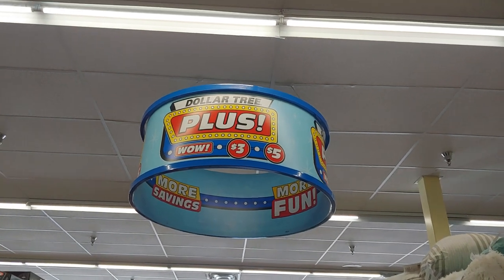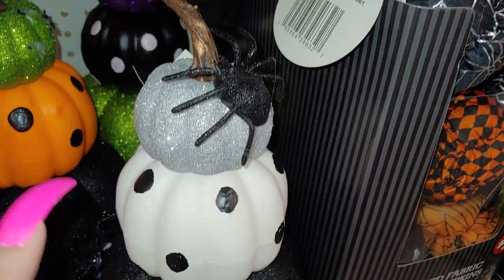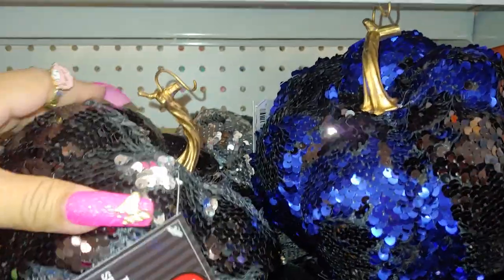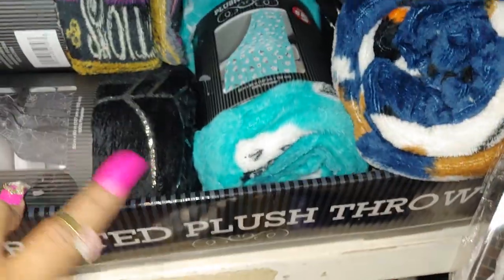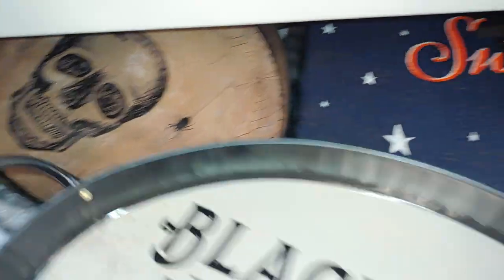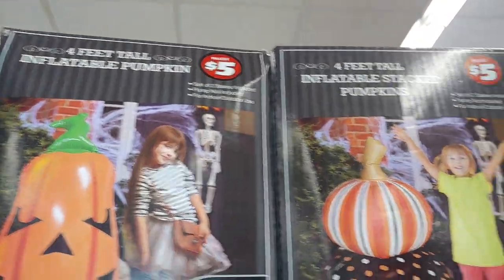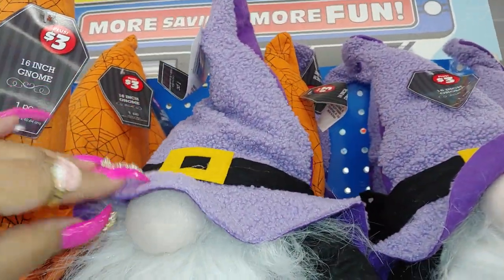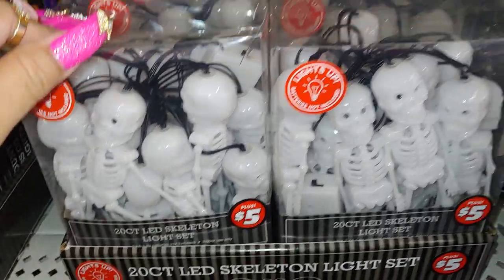DOLLAR TREE PLUS SECTION HALLOWEEN ITEMS HAVE ARRIVED!!! 8-10-23/SHOP WITH ME#dollartree#halloween